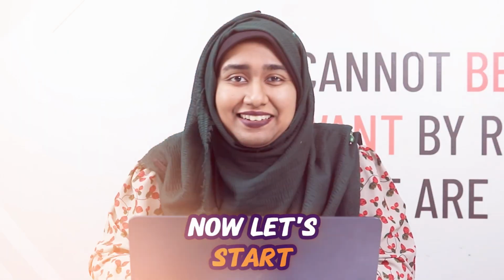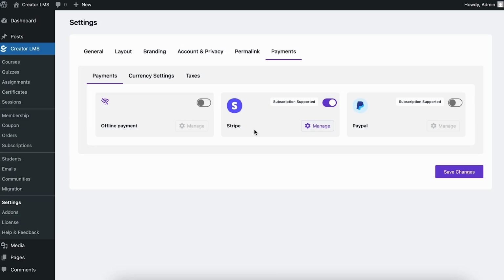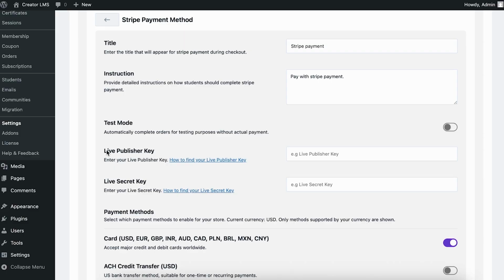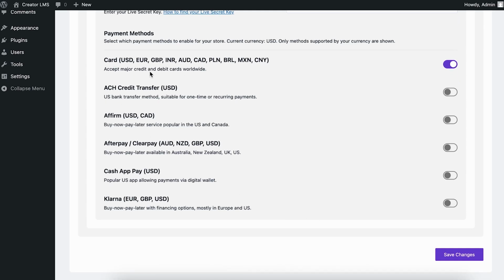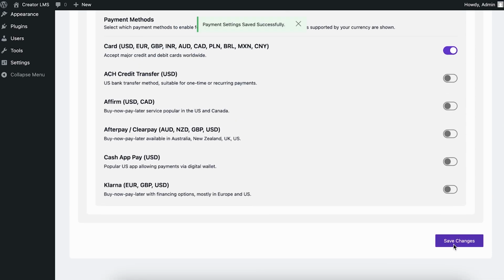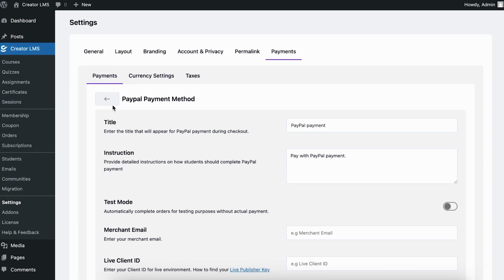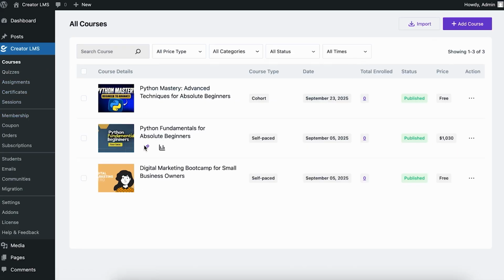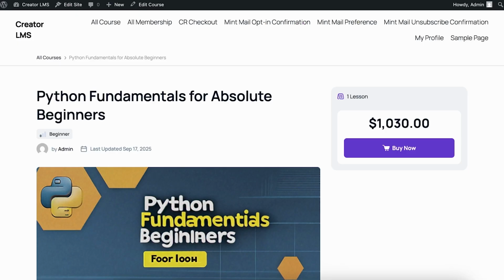Set Up Payment Method Easily with Native eCommerce in Creator LMS!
In this tutorial, we’ll guide you step by step through integrating payment gateways with Creator LMS’s native eCommerce system.

From generating your Client ID to configuring key settings, you’ll learn everything required to start accepting payments securely and efficiently.

Watch now and simplify your payment setup!